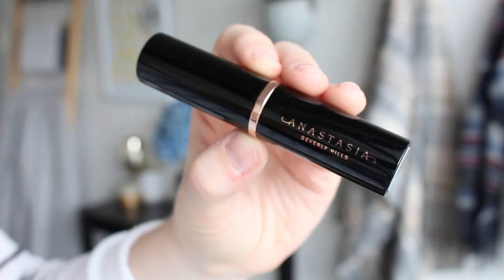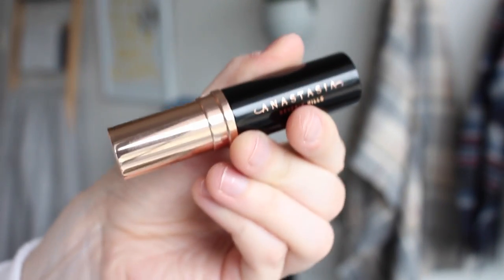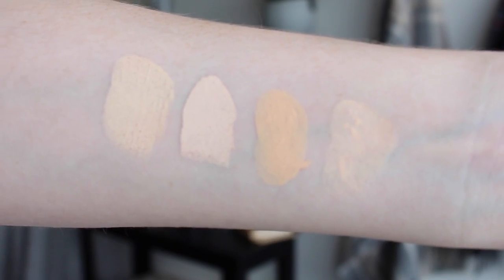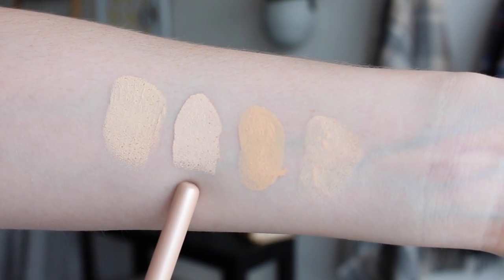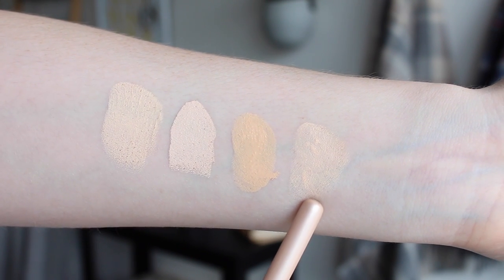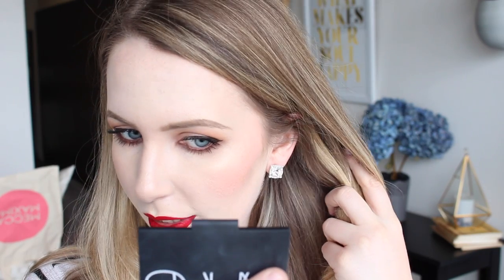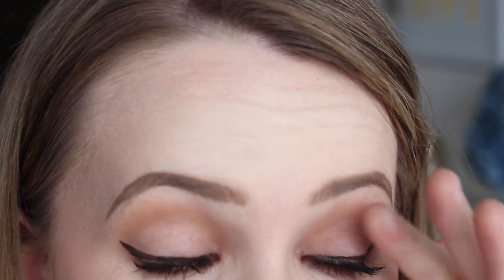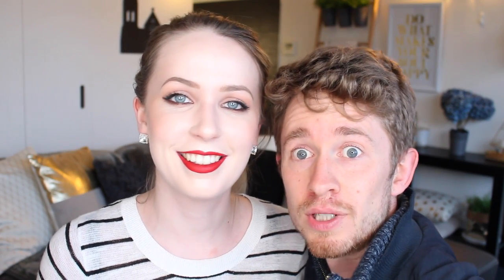FOUNDATION FAIL?? Anastasia Beverly Hills Stick Foundation Review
Anastasia Beverly Hills Stick Foundation First Impression Review in Alabaster - perfect for very pale skin, fair skin, and porcelain skin tones. Foundation fail or win?? Thumbs up for more foundation reviews!

Lipsticks: MAC Blankety (nude) & Stila Stay All Day Liquid in Baso (red)
Eyes: Anastasia Beverly Hills Makeup Palette by Mario
Top: Seed Heritage
Earrings: Swarovski by Lovisa
Husband: eBay

W E L C O M E ~~~ Lifestyle Inspiration with Arna Alayne ~~~

My channel is my little cubby on the internet where I share advice and inspiration about beauty, fashion, and the life of a 20-something married PhD candidate & violinist.

My beauty videos focus on finding beauty solutions for very fair complexions. It can be hard to find great products for very pale skin tones, so my beauty videos provide comprehensive reviews, demonstrations, and tutorials of products perfect for very pale skin!

My fashion videos focus around my love of capsule wardrobes and chic classic styling. I do haul videos, lookbooks, and styling inspiration.

My lifestyle videos provide inspiration for everyday living; videos range from morning and evening routines, to life advice, to vlogs, & to organisation inspiration.

8PM - AUSTRALIA (AEST)
10PM - NEW ZEALAND
3AM - LOS ANGELES
6AM - NEW YORK
11AM - LONDON
12NOON - GERMANY

b) Instagram: @arnaalayne & @arnasarmy